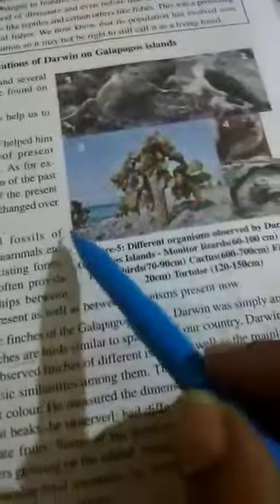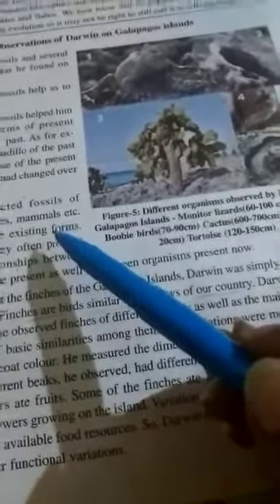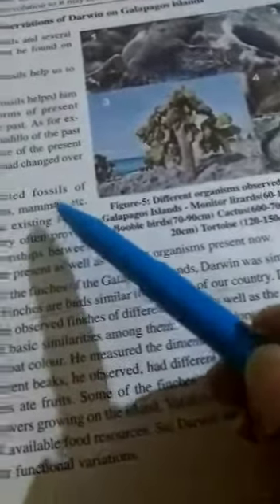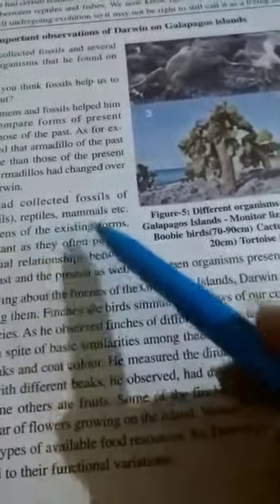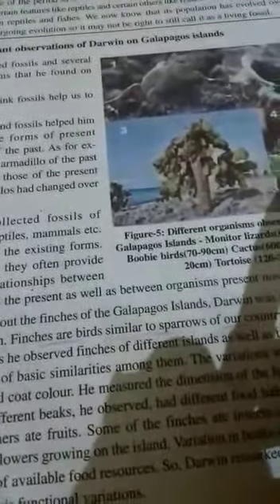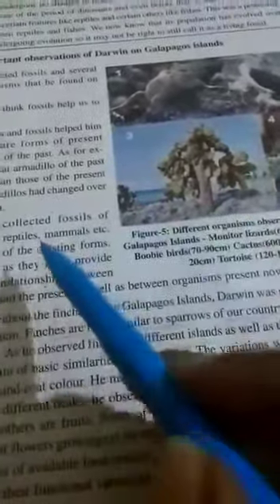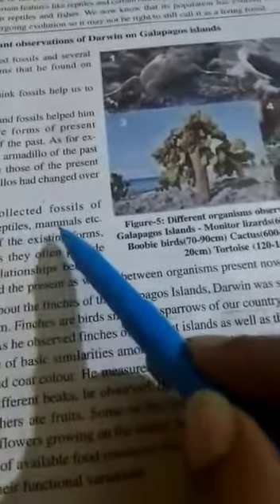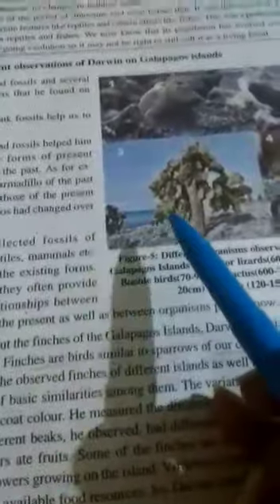Evaluation Chapter-1 ( Class-X)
Some important Rules